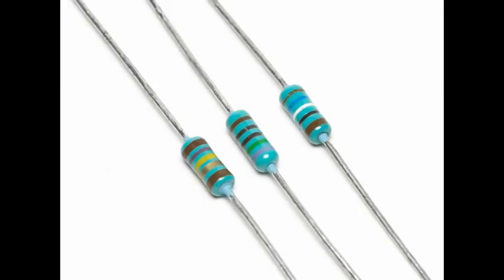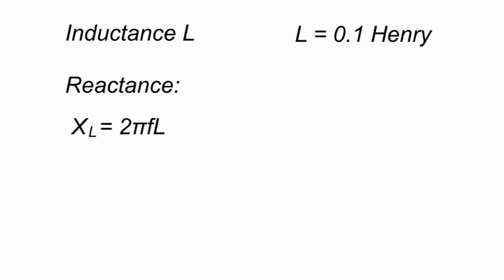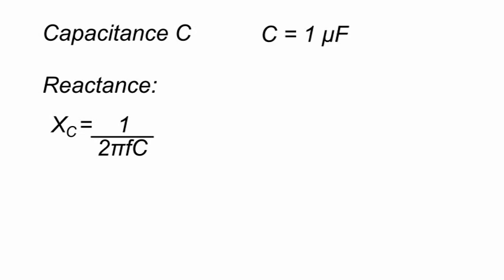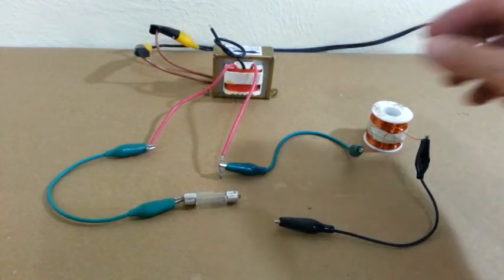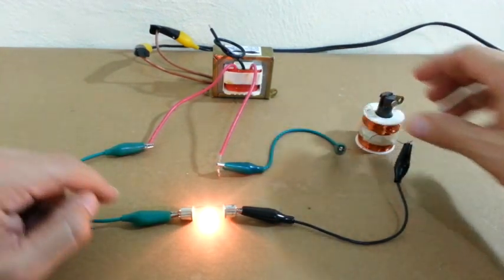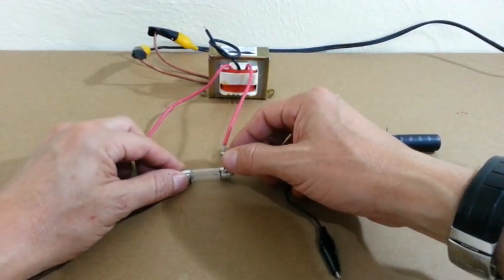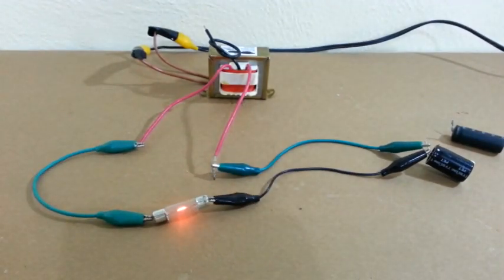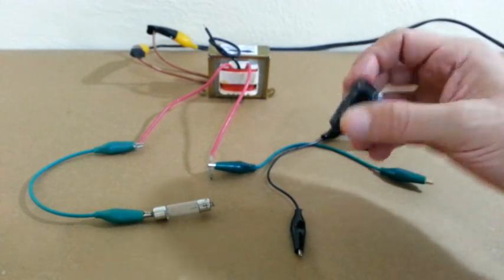Electrical Reactance Demonstration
In AC circuits, inductors and capacitors behave in a similar way as resistors, limiting the flow of current in the circuit, this property is called reactance, and here we give a brief explanation and a demonstration,